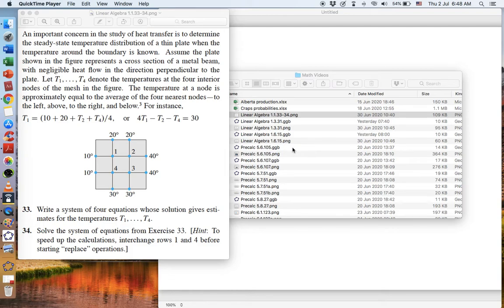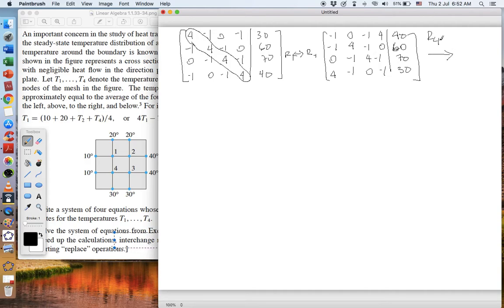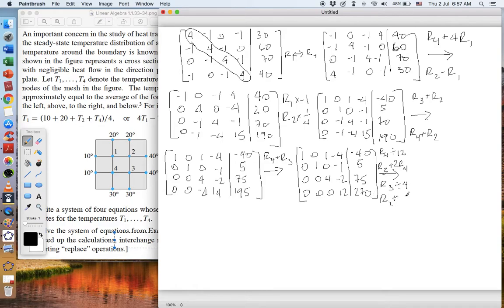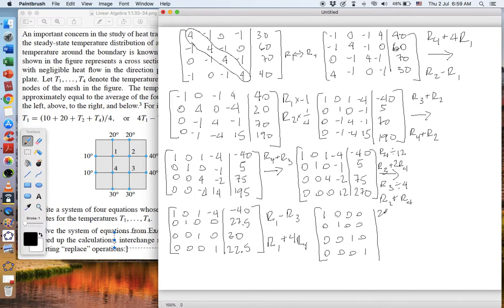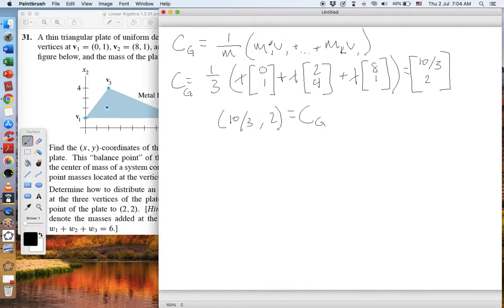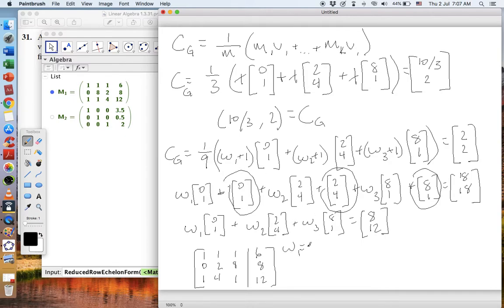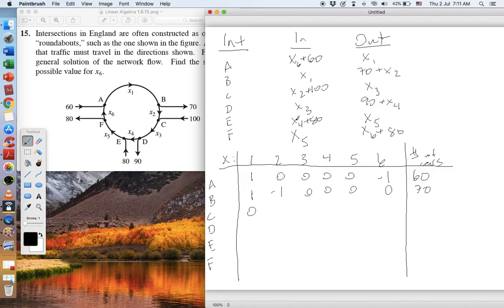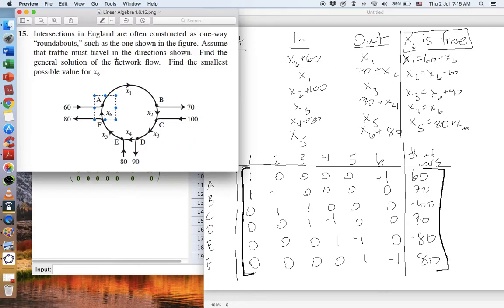Linear Algebra: Matrices for Science & Engineering Problems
Heat transfer in thermodynamics, civil engineering traffic management, point masses and center of mass/gravity in physics, reduced row echelon form matrices, math with technology